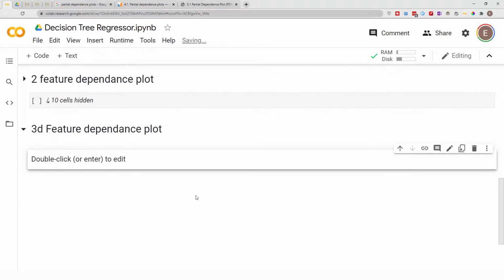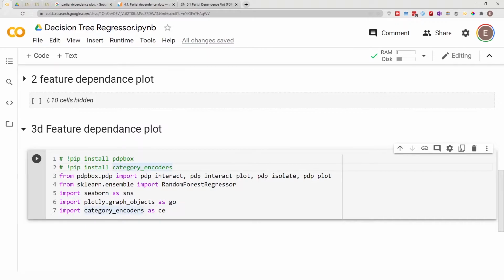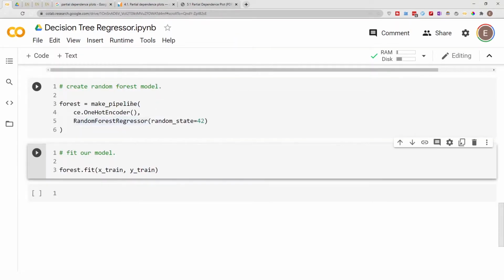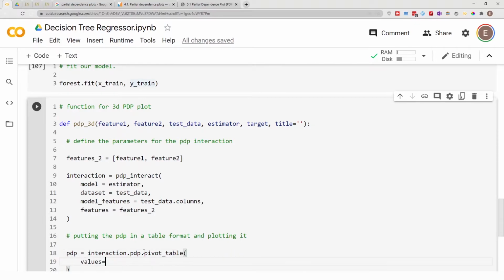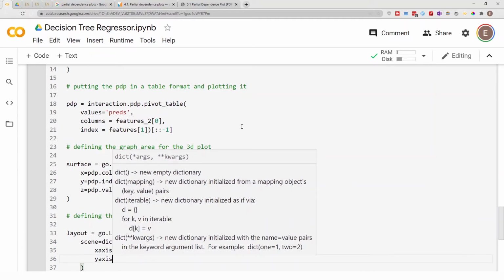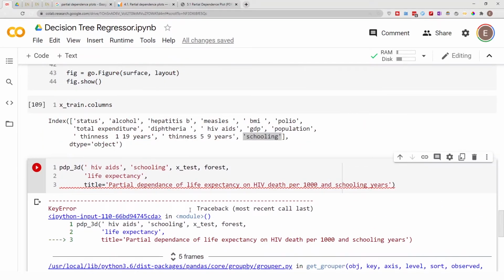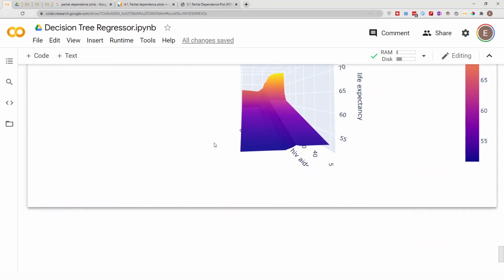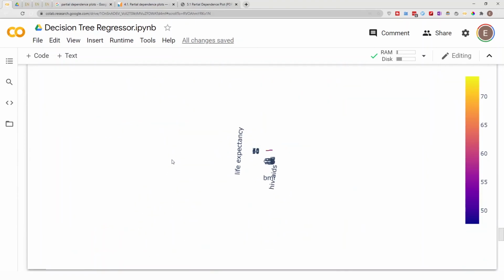How to Build 3D Shap Two Feature Partial Dependence Plot (PDP Plot)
How to build 3D version of a Shap Two Feature Partial Importance Dependence Plot.